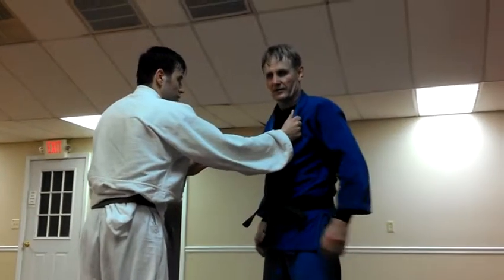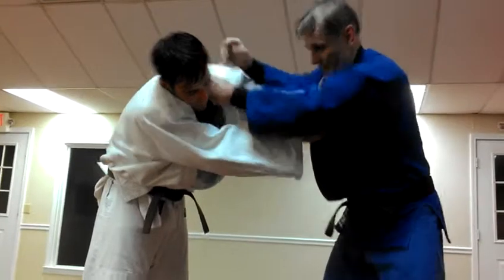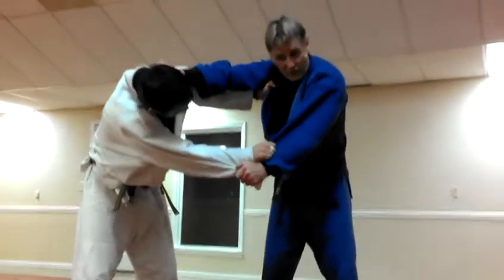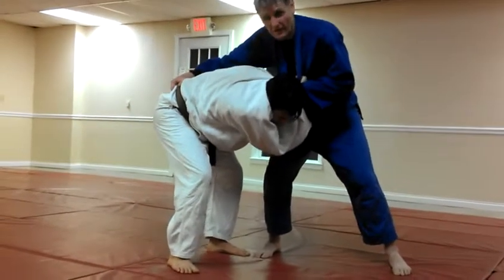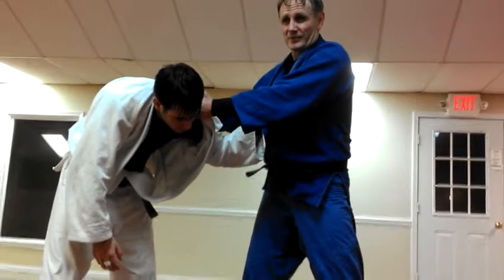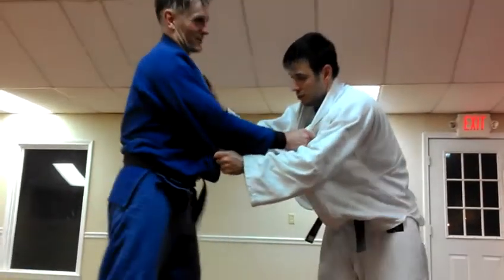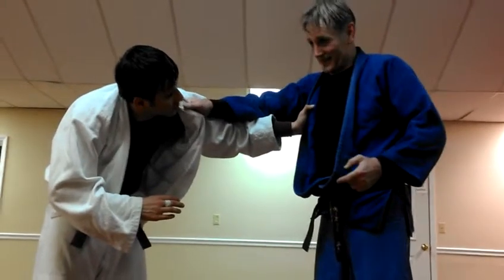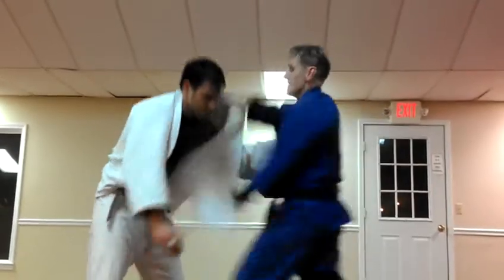Kumi Kata with Eb Sensei